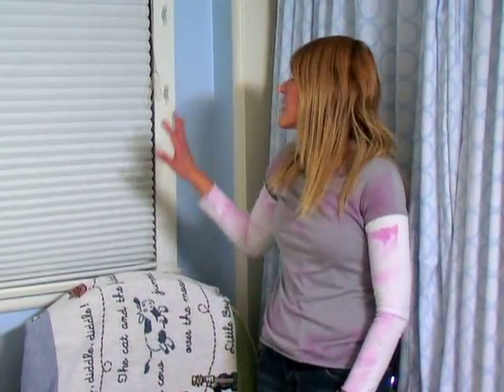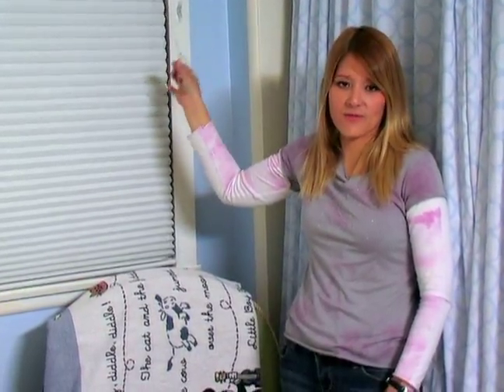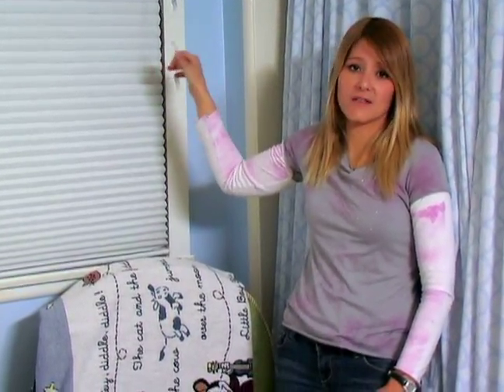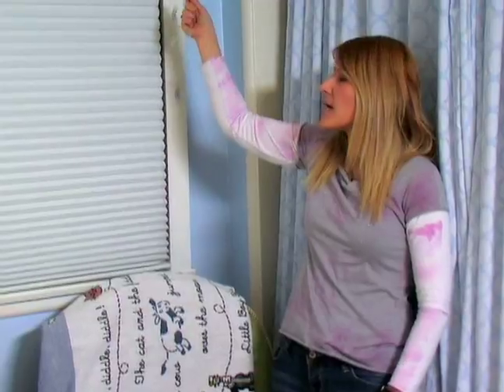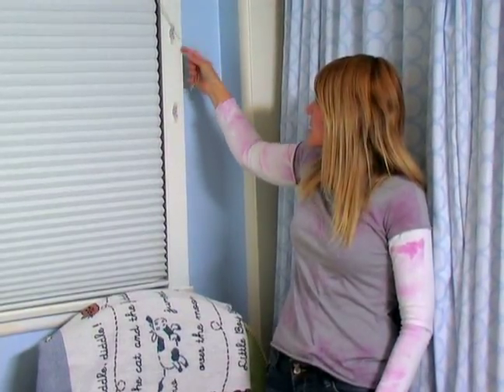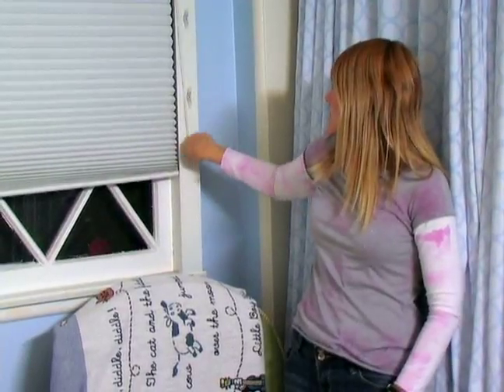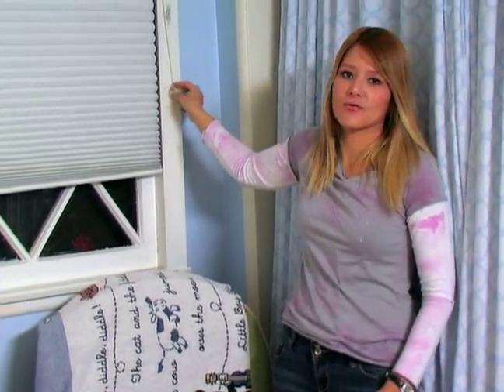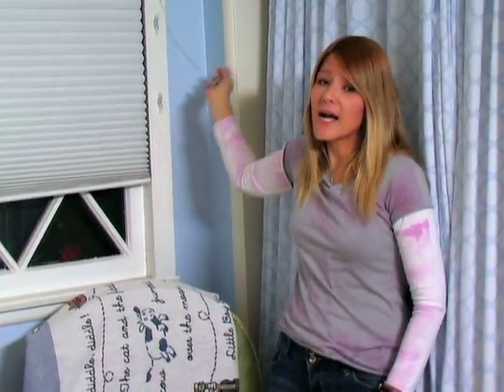How to Child-proof Your Bedroom : How to Secure Blind Cords in Bedrooms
Blind chords can pose a danger to your kids. Understand how in this free video series that will ensure that your child stays safe in every room of your house, including your bedroom.

Expert: Karina Fraley
Bio: Karina Fraley is the official mom for mommywood.com.  In addition to her work for Expert Village and mommywood.com,  she is working on a children's crafting book and a documentary on food allergies.
Filmmaker: Karina Fraley